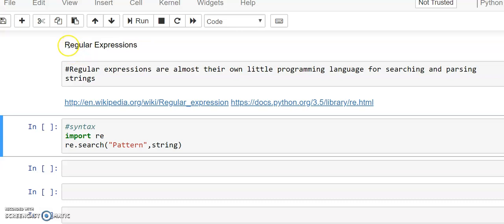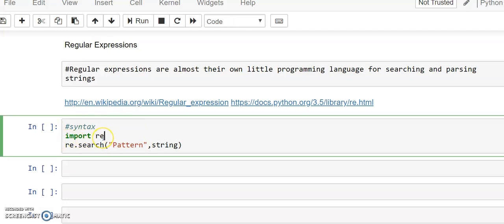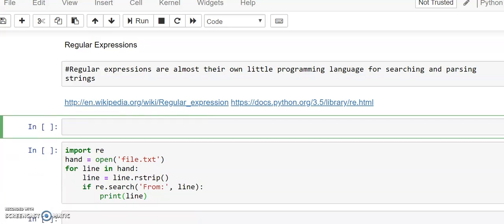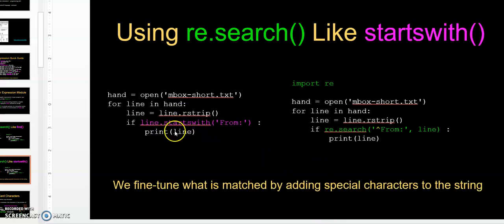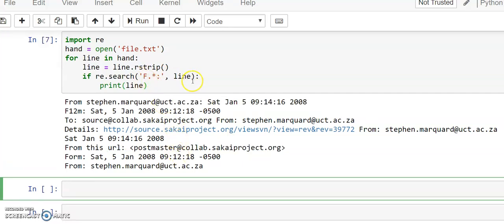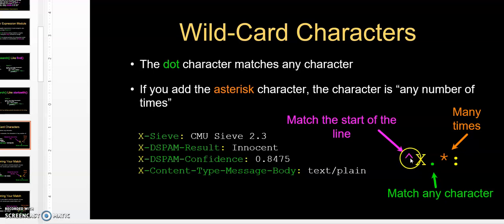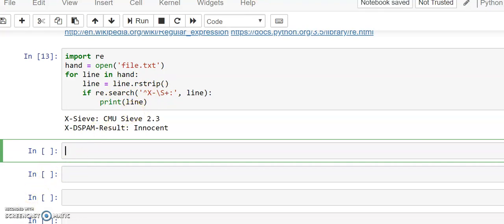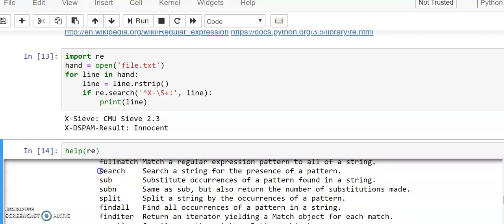Python Application Programming 17CS664 Module3 Regular Expression Part1/3